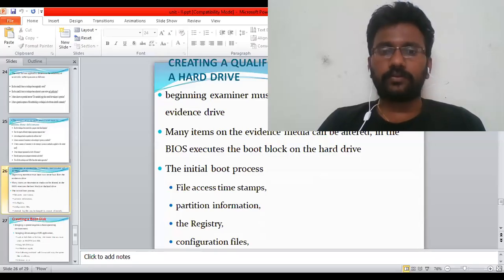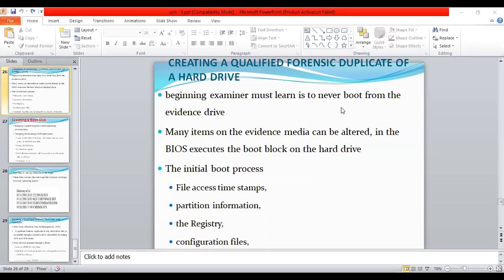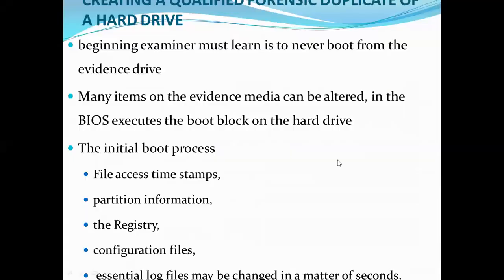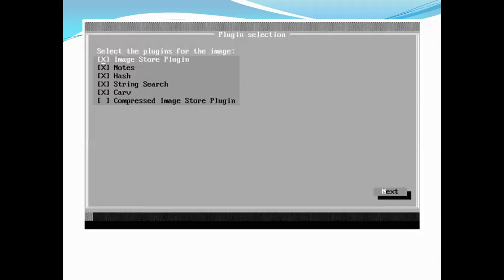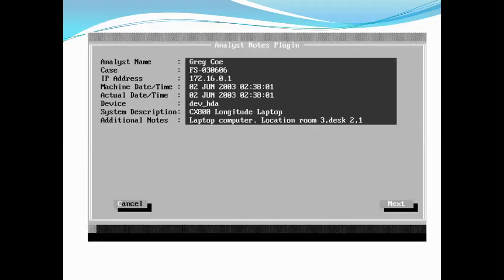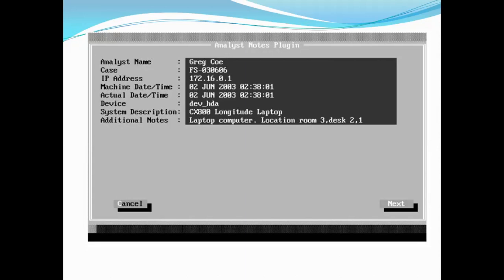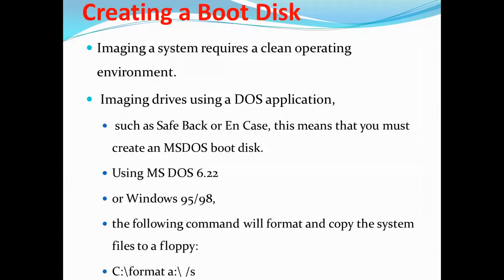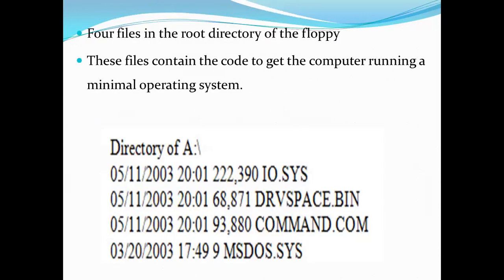COMPUTER FORENSICS: CREATING A QUALIFIED FORENSIC DUPLICATE OF A HARD DRIVE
CREATING A QUALIFIED FORENSIC DUPLICATE OF A HARD DRIVE,Creating a Boot Disk,Creating a Qualified Forensic Duplicate with SafeBack: